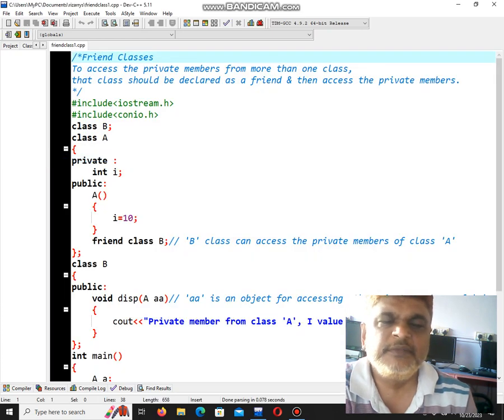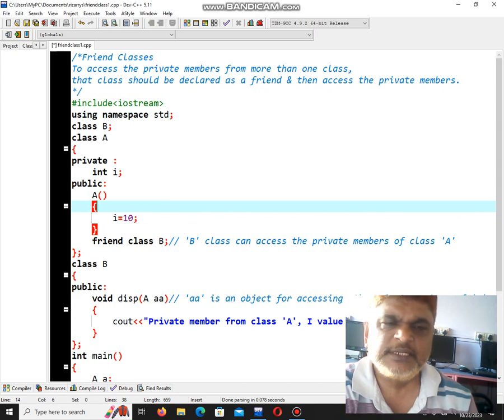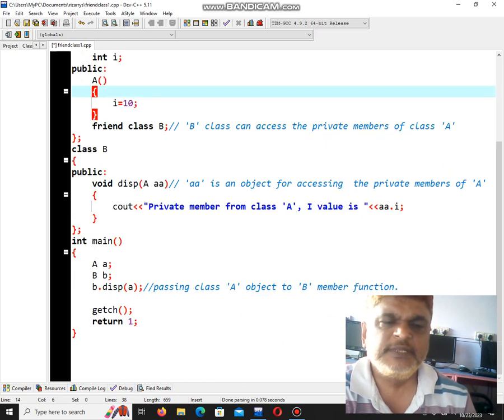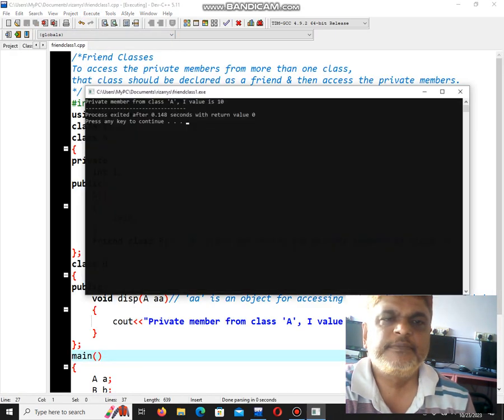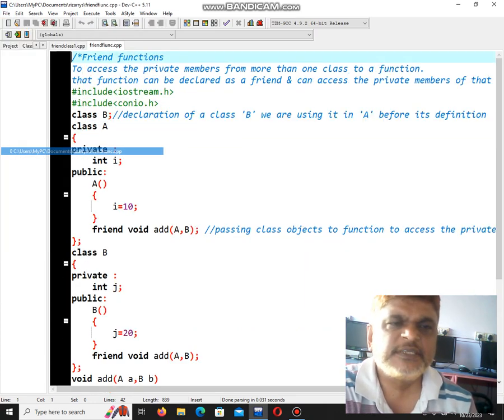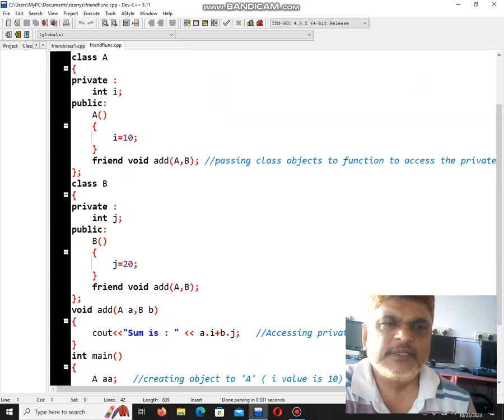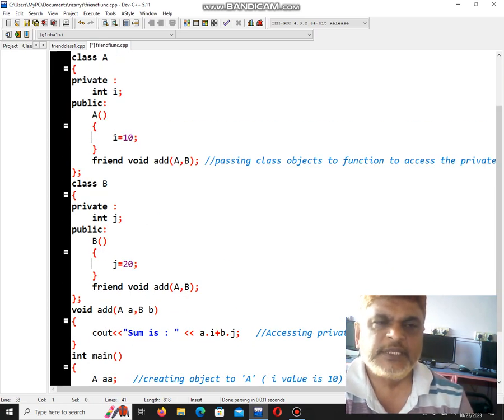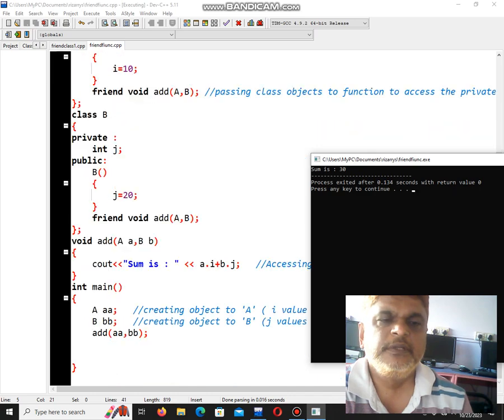FRIEND CLASS AND FRIEND FUNCTION IN C++